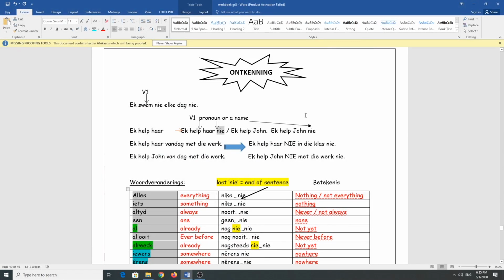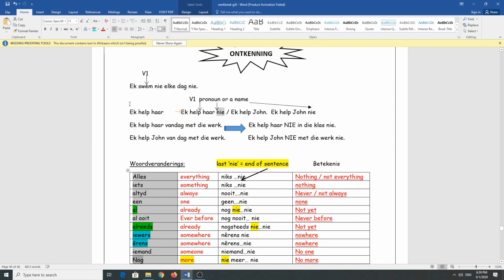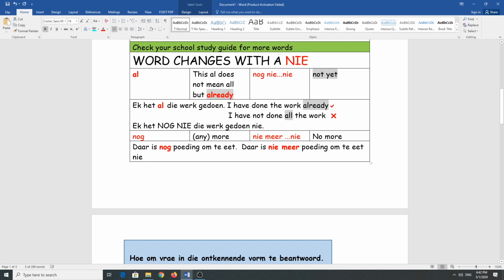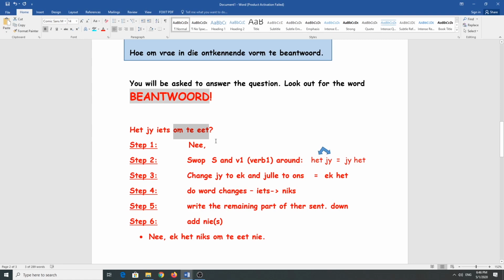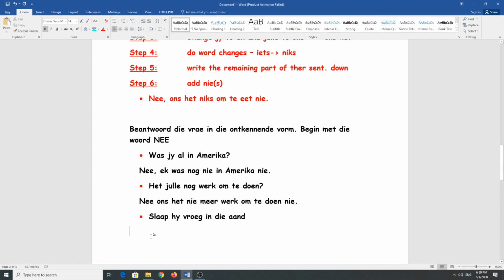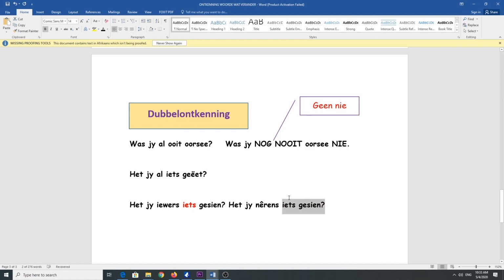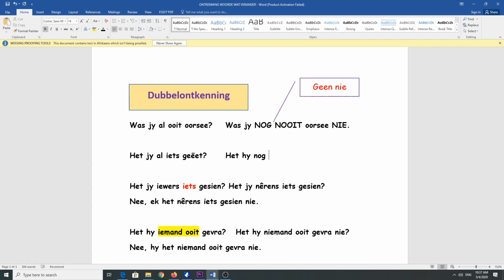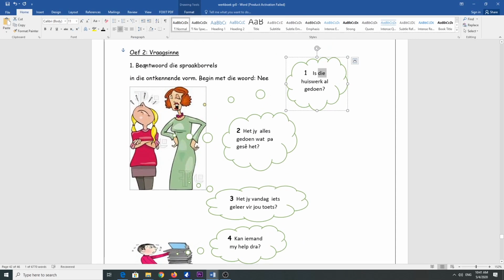ONTKENNING DEEL 2